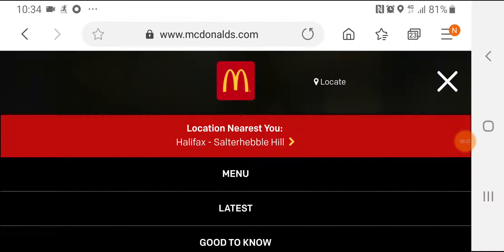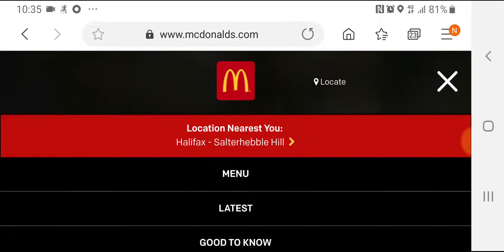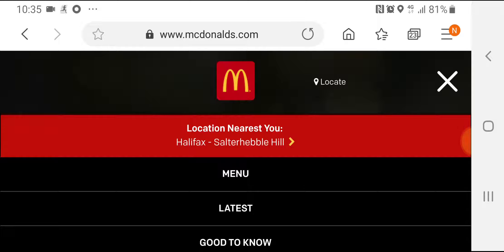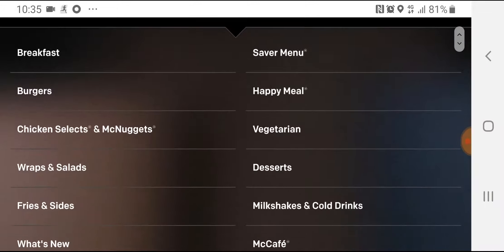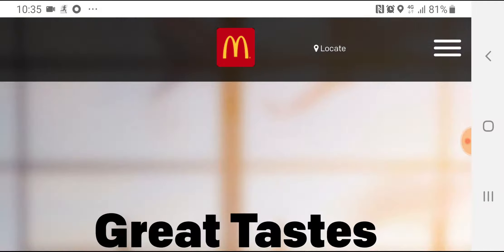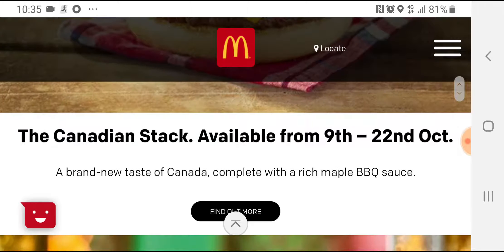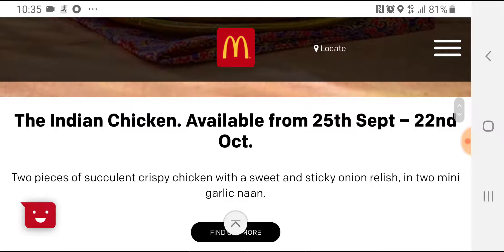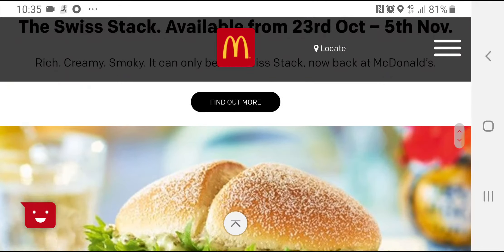GREAT TASTES OF THE WORLD RETURNS TO MCDONALDS UK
Hello Jamie here and with another video. I recorded this this morning, uploaded in the afternoon, but Great Tastes Of The World returns, with the Galaxy Salted Caramel McFlurry.